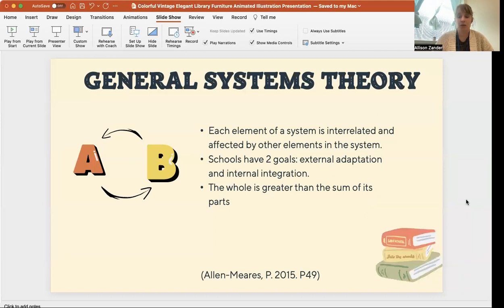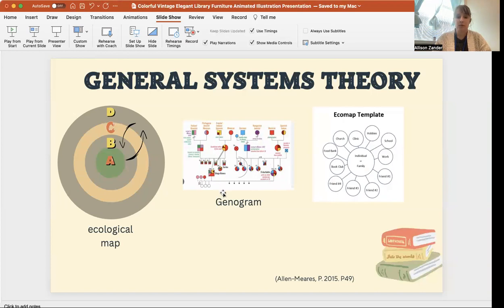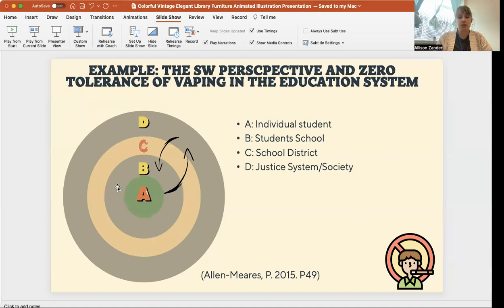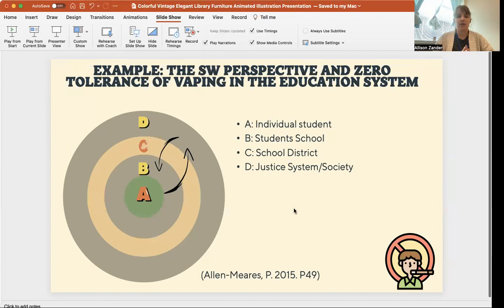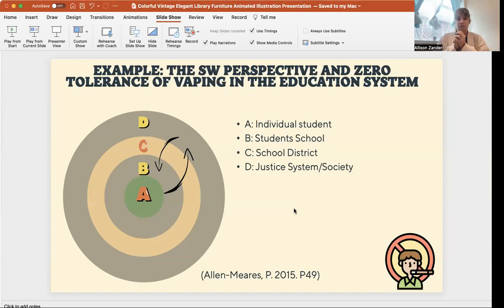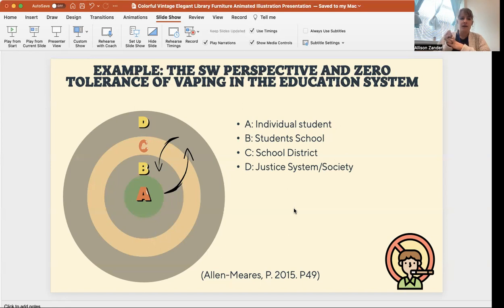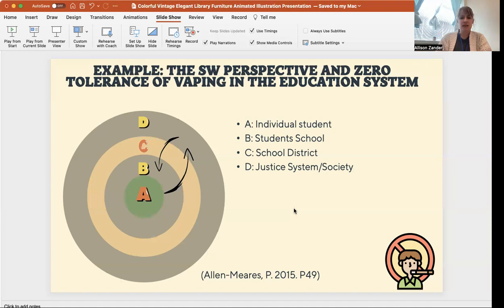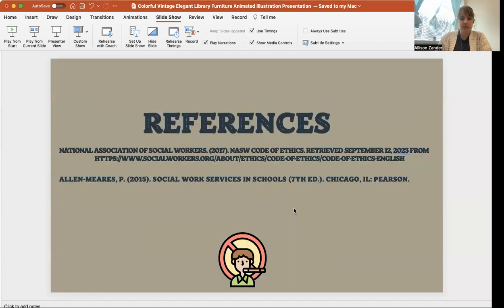ZanderA General Systems